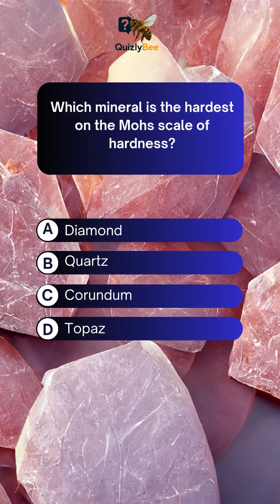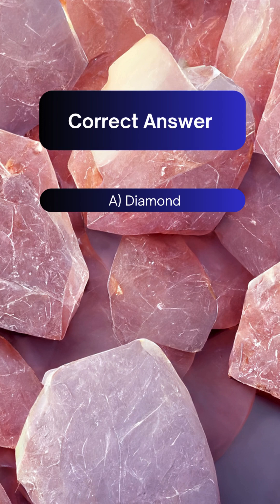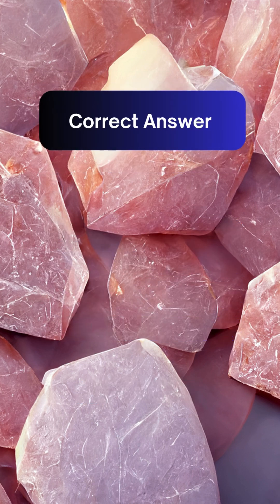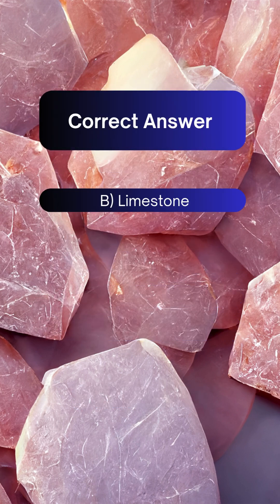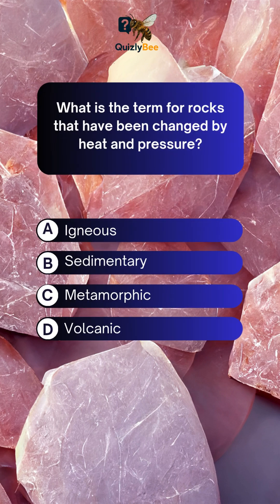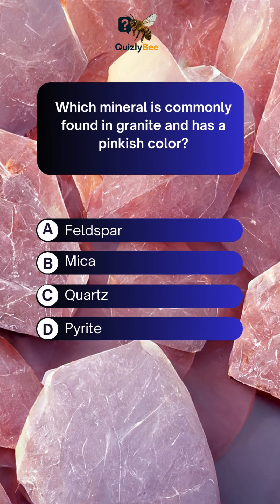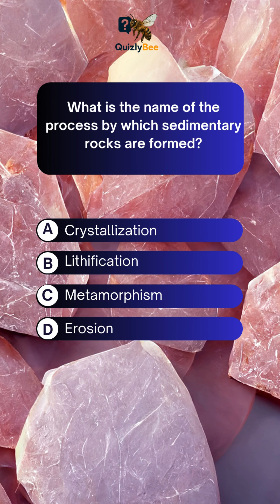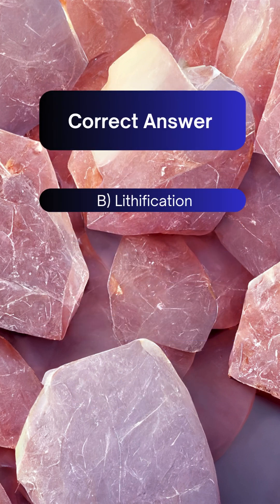🪨 Hard Rock Trivia Challenge! Only Geology Nerds Will Get 6/6 🔍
Think you know your obsidian from your olivine? Put your geoscience brain to the test with this hard-hitting rock and mineral quiz! From igneous intricacies to metamorphic mysteries, this one’s not for the faint of sediment. 🧠